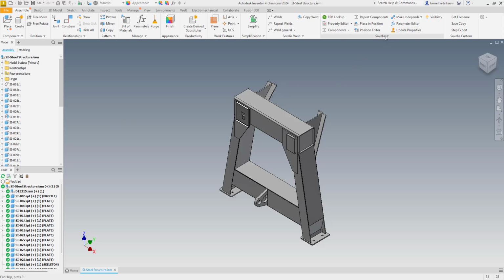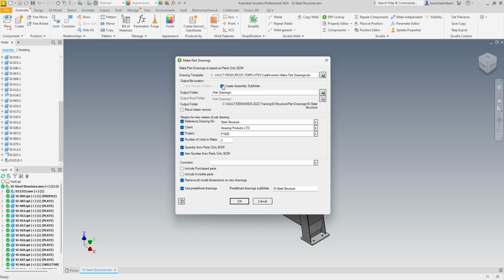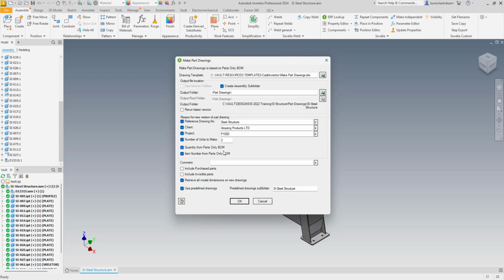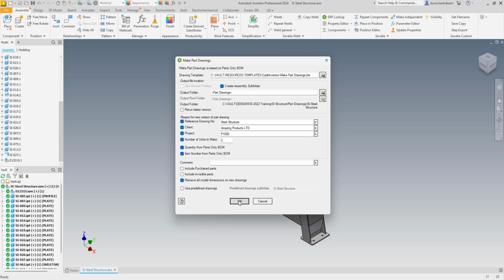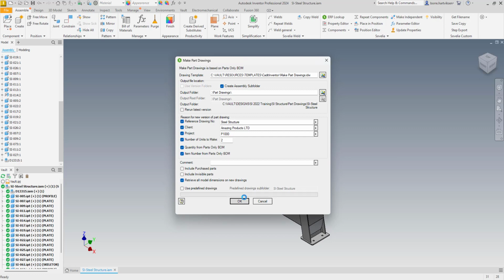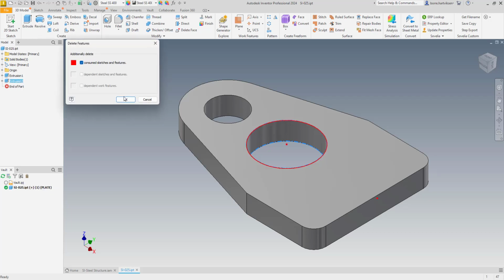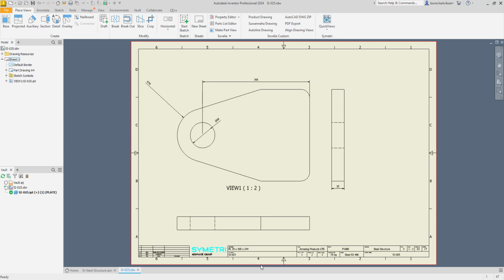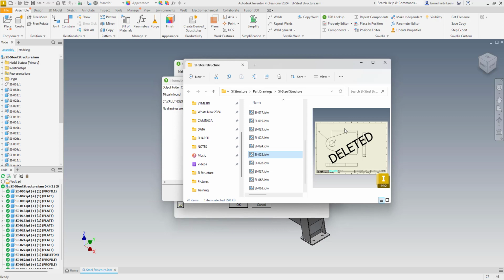Sovelia Inventor Make Part Drawings